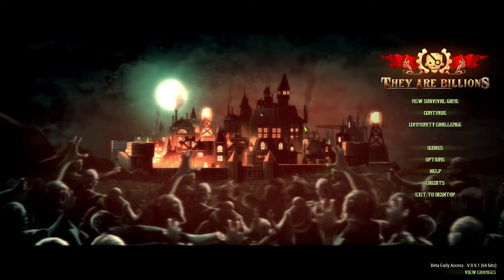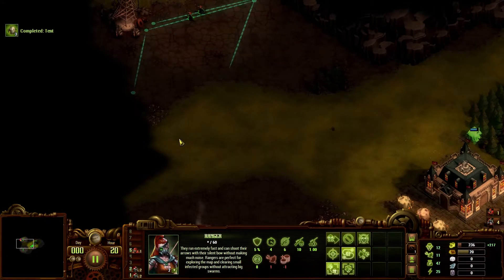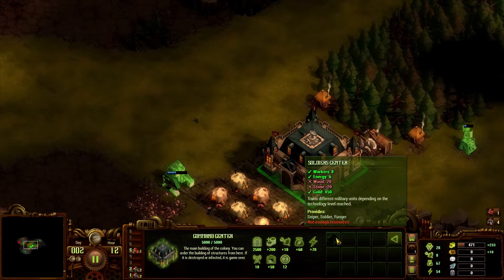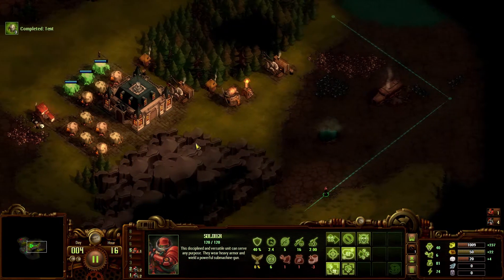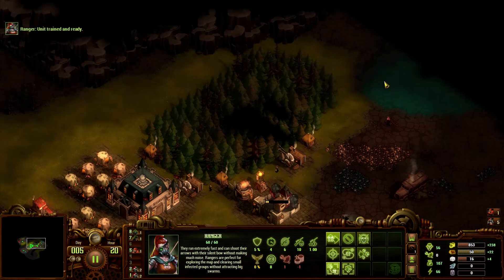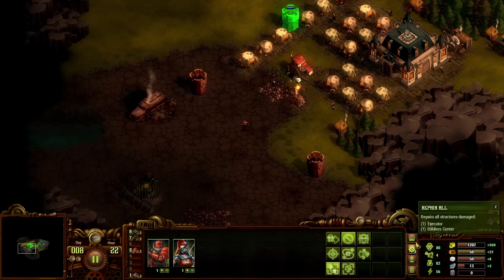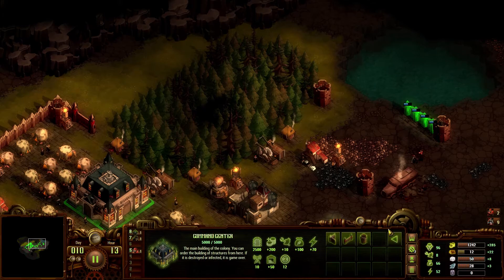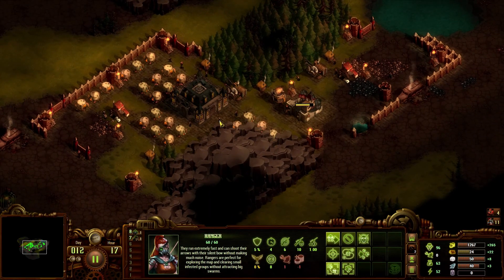They Are Billions | Second Civilization | Ep 4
My second colony for They Are Billions and it is not looking too bad... so far.